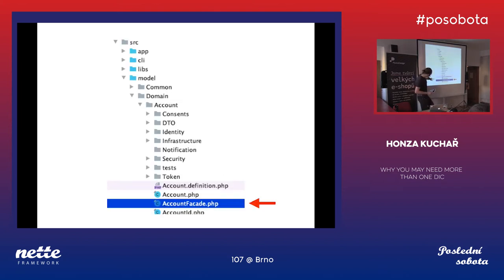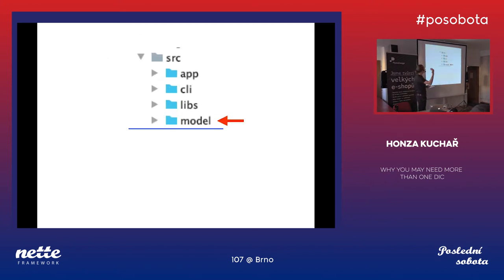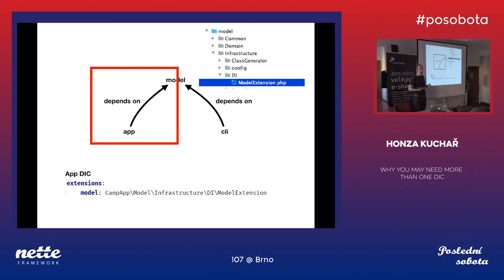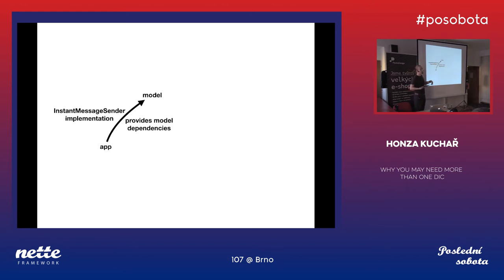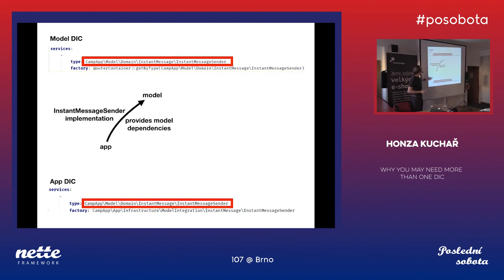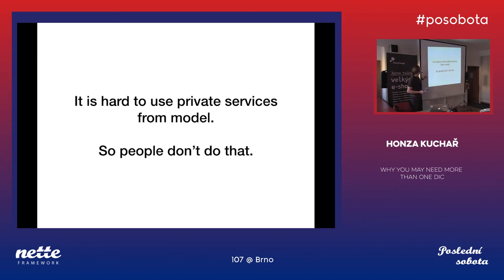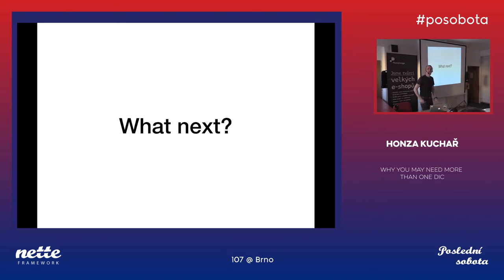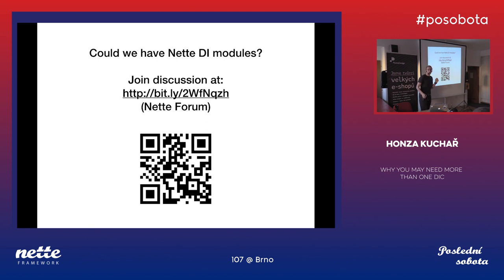Honza Kuchař – Why you may need more than one DIC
Brno 2019